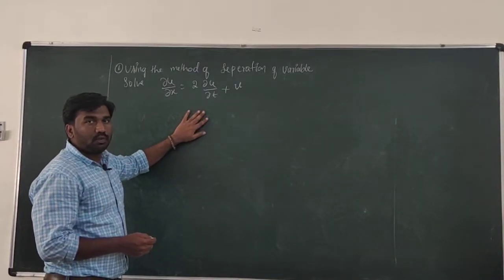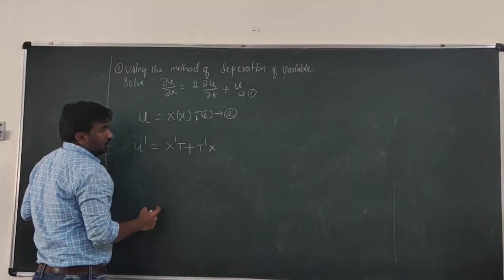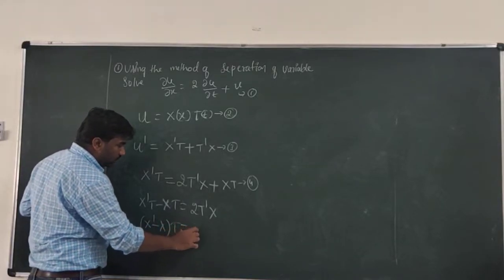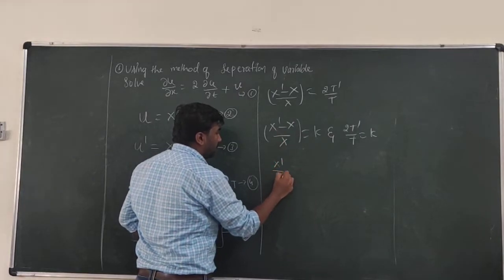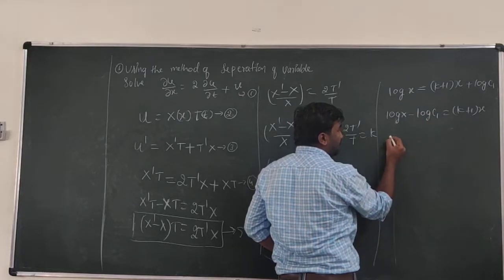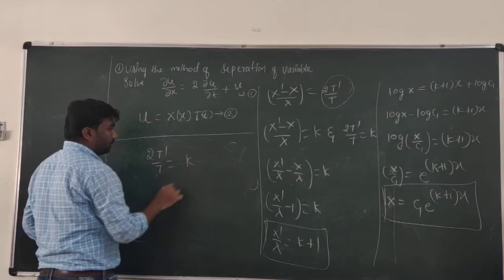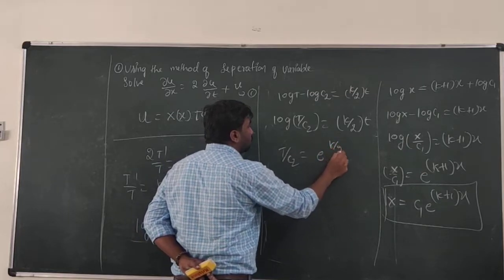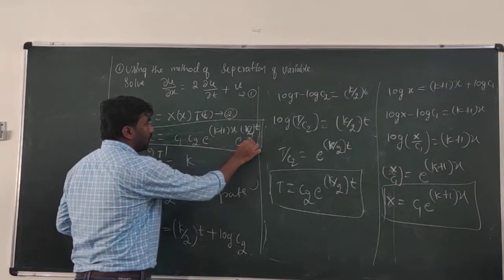1st year Msc physics class (Mathematical physics) variable sseparation method